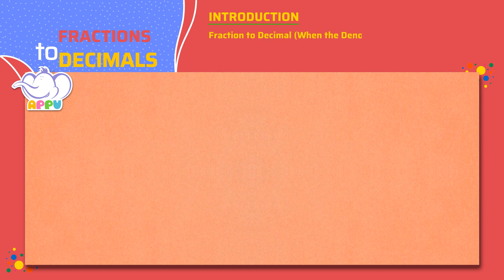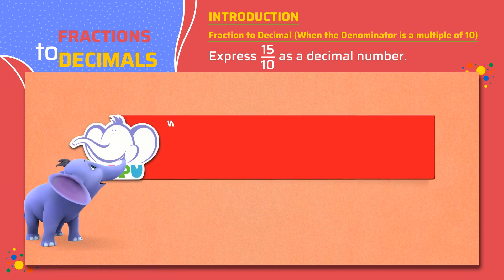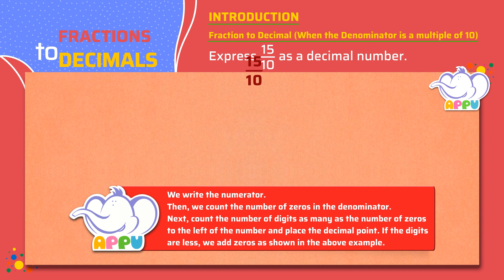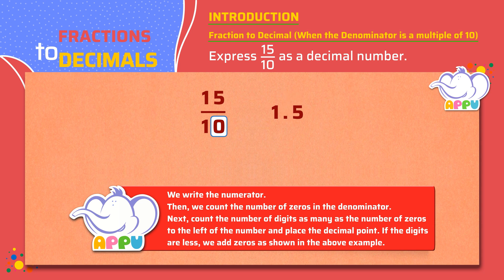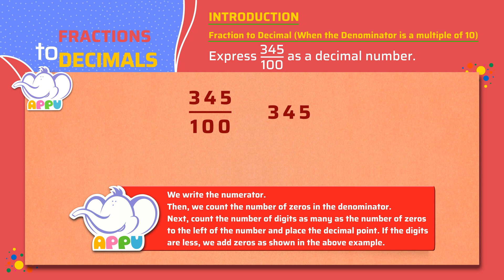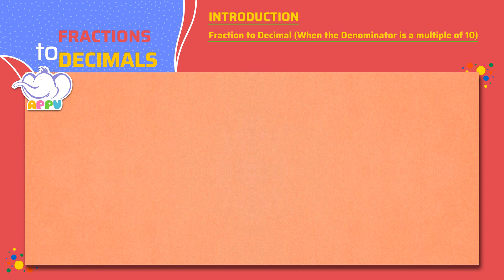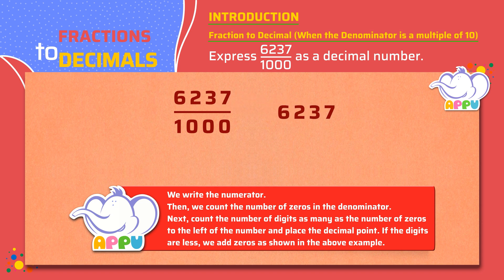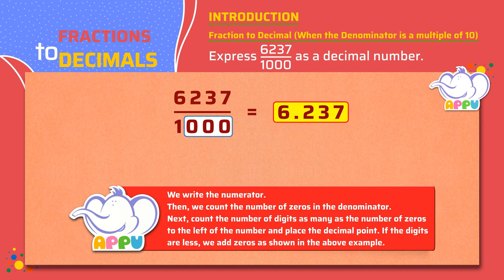G4 - Module 25 - Introduction - Fraction to Decimal | Appu Series | Grade 4 Math Learning